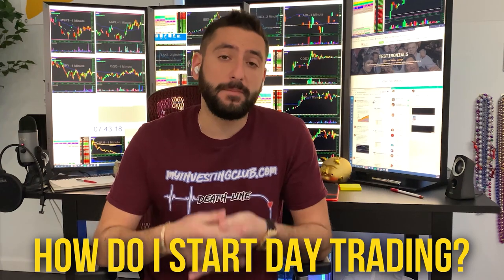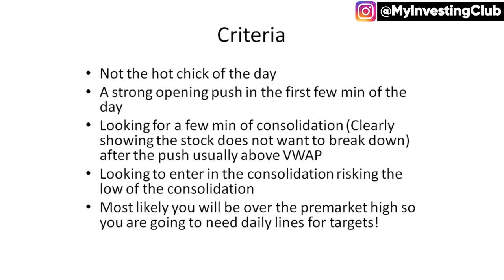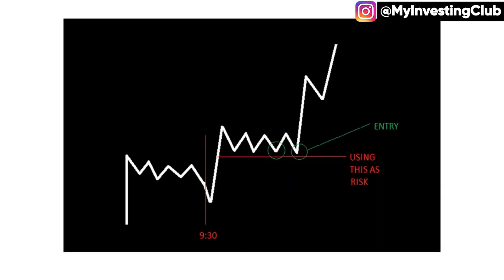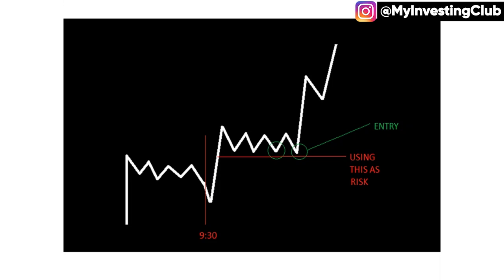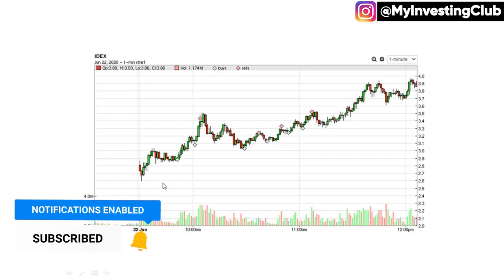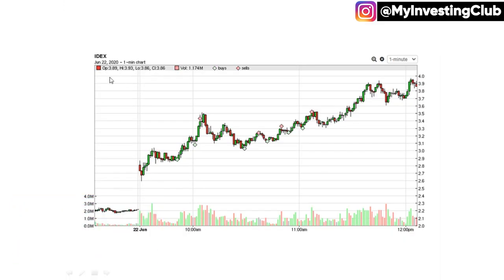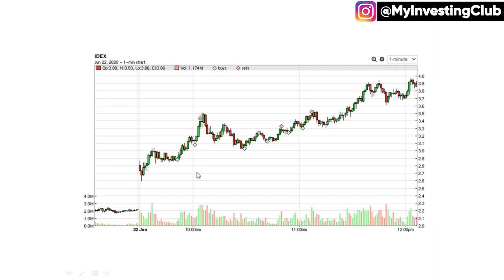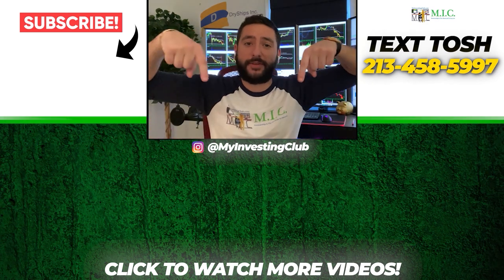How To Go LONG "Non Hot Chick" Stocks! [PREVIEW]